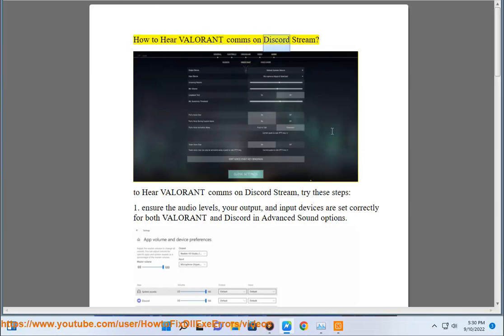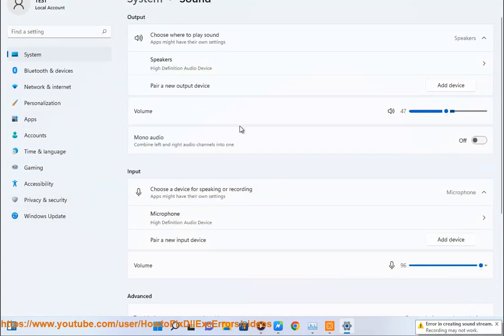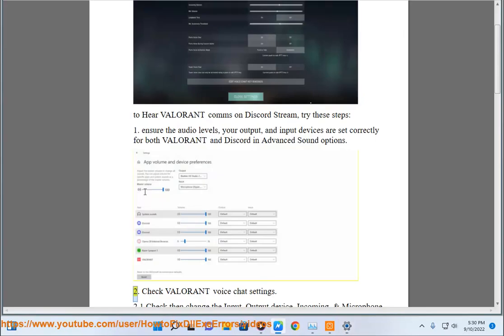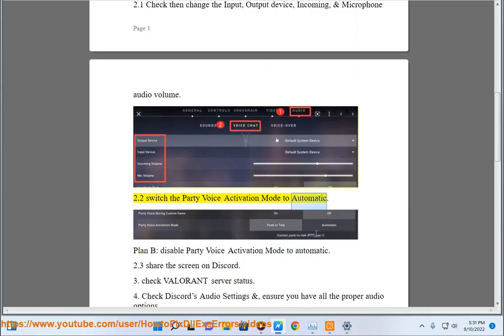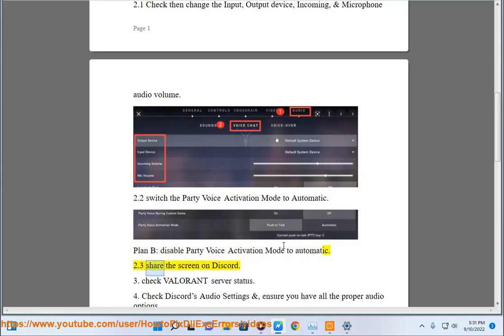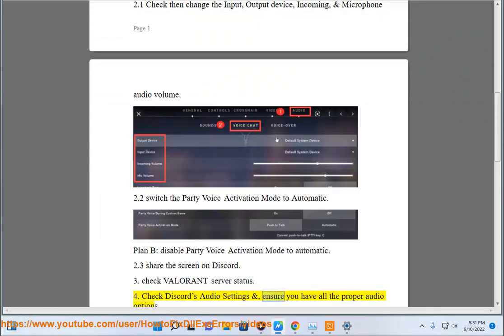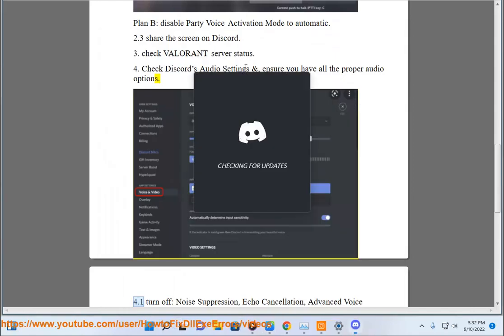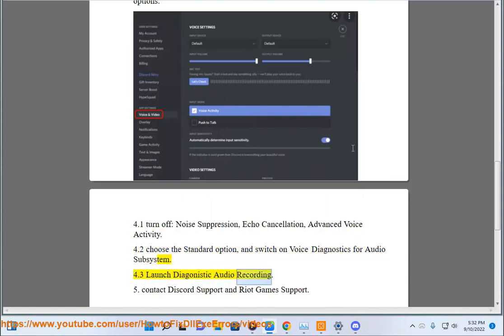Hear VALORANT comms on Discord Stream (2023 Updated)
Here's how to Hear VALORANT comms on Discord Stream.

Here are the steps on how to hear VALORANT comms on Discord Stream:

1. Make sure that your Discord and VALORANT are both up to date.
2. Open Discord and create or join a voice channel.
3. Open VALORANT and go to Settings - Audio - Voice Chat.
4. Make sure that "Party Voice Chat" and "Team Voice Chat" are both enabled.
5. Click on the "Loopback Test" button to make sure that your microphone is picking up your voice.
6. Start streaming in Discord.
7. You should now be able to hear your VALORANT comms in the Discord stream.

If you are still having trouble hearing your VALORANT comms, here are some troubleshooting tips:

* Make sure that your microphone is properly connected to your computer.
* Check your microphone settings in Windows to make sure that it is set as the default recording device.
* Uninstall and reinstall Discord.
* Contact Discord support for help.

i. If you are experiencing issues with VALORANT comms not being heard on Discord stream, there are several potential fixes you can try:

1. Check your Discord settings: Make sure that your Discord settings are correctly configured. Go to Discord user settings, click on Voice & Video, and check that your input and output devices are selected correctly.

2. Set VALORANT to run as administrator: Right-click on the VALORANT executable file and select "Run as administrator." This may resolve any compatibility issues that could be causing the problem.

3. Disable exclusive mode in Windows sound settings: Right-click on the speaker icon in the Windows taskbar and select "Open Sound settings." Click on "Device properties" for your output device, and under the "Advanced" tab, uncheck the "Allow applications to take exclusive control of this device" option.

4. Check your VALORANT and Discord audio settings: Make sure that your VALORANT and Discord audio settings are correctly configured. Check that your microphone and output devices are selected correctly in each application.

5. Check your firewall settings: Make sure that your firewall is not blocking Discord or VALORANT. Add them to your firewall exception list if necessary.

6. Check your network connection: Ensure that your internet connection is stable and that there are no issues with packet loss or high latency that could be causing the problem.

If none of these solutions work, you may want to contact the support teams for VALORANT and Discord for further assistance.

ii. FYI: In Valorant, comms is short for communication. It refers to the act of talking to your teammates in order to coordinate your actions and strategies. Good comms are essential for success in Valorant, as they allow you to share information about the enemy team's position, abilities, and plans.

There are a few things to keep in mind when using comms in Valorant:

* Be clear and concise. Don't ramble on, or your teammates will miss important information.
* Be informative. Share what you know about the enemy team, such as their position, abilities, and plans.
* Be positive. Don't get discouraged if you make a mistake, and be supportive of your teammates.
* Be respectful. Don't insult or belittle your teammates, even if they make a mistake.

If you follow these tips, you'll be well on your way to using comms effectively in Valorant.

iii. To use Valorant comms in Discord Stream, you will need to have both Valorant and Discord installed on your computer. You will also need to be connected to the same voice channel in Discord as your teammates.

Once you are in a game of Valorant, you can use your microphone to communicate with your teammates. Your voice will be transmitted through Discord, and your teammates will be able to hear you.

You can also use text chat to communicate with your teammates. To do this, click on the chat icon in the bottom right corner of the Discord window. This will open a chat window where you can type messages to your teammates.

If you are streaming your game on Twitch or YouTube, your viewers will be able to hear your voice and see your text chat. This can be a great way to interact with your viewers and keep them updated on what is happening in the game.

Here are a few tips for using Valorant comms in Discord Stream:

* Make sure that your microphone is turned on and that you are speaking clearly.
* Use a headset with a microphone so that your voice is clear and your teammates can hear you easily.
* Be respectful of your teammates and avoid using offensive language.
* Mute your microphone when you are not speaking so that your teammates do not hear background noise.
* Use text chat to communicate quickly and easily.

If you follow these tips, you'll be well on your way to using Valorant comms effectively in Discord Stream.